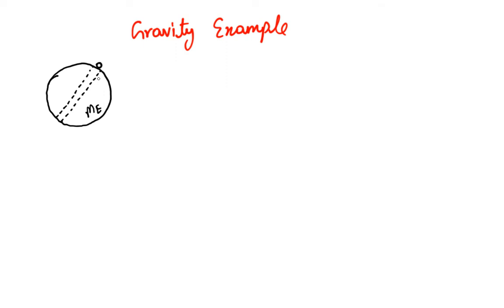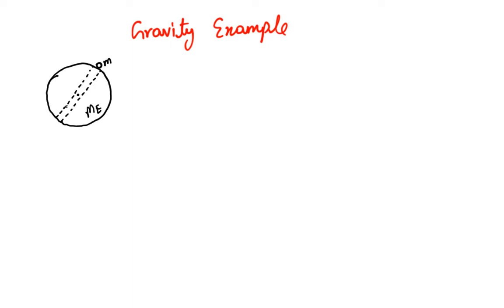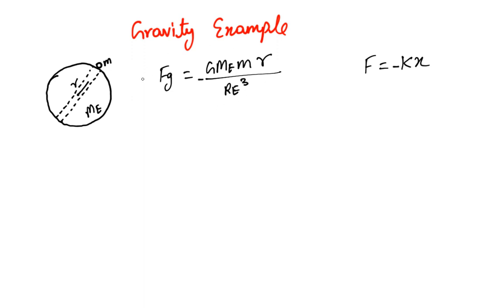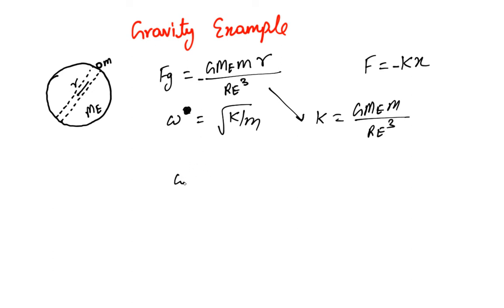Gravity and Simple Harmonic Motion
Lesson 86 Physics - Gravity and Simple Harmonic Motion